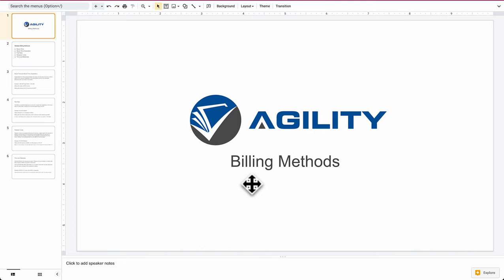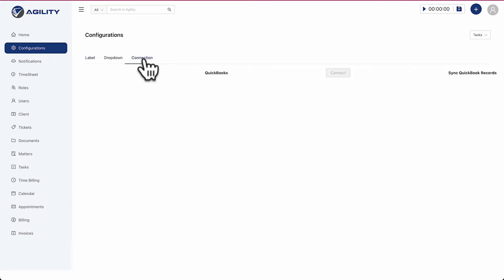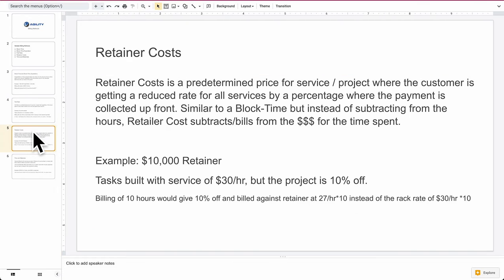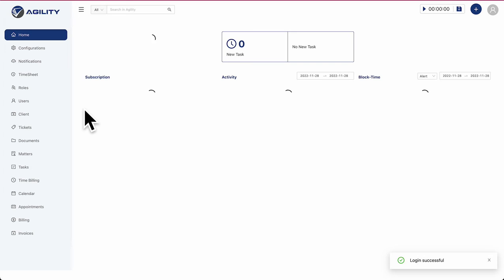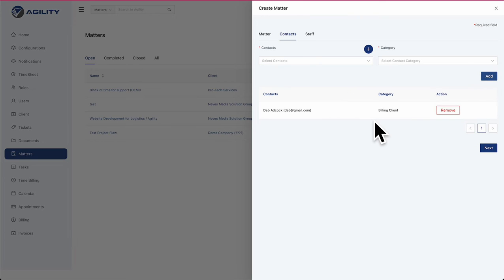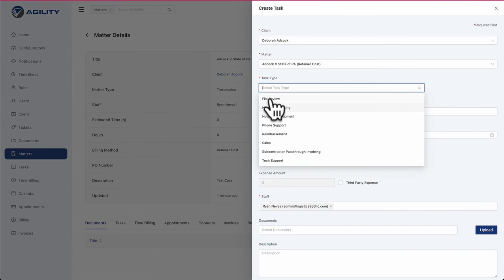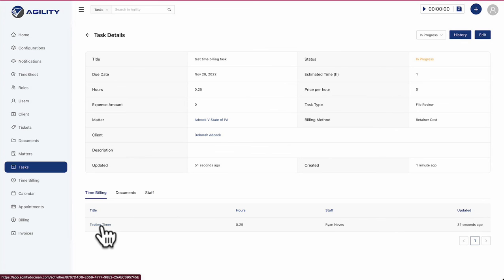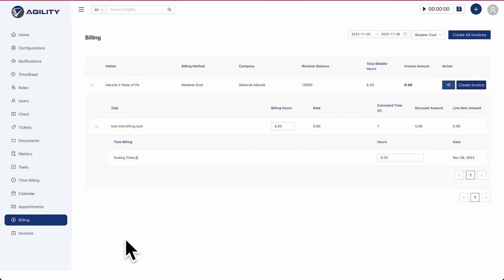AgilityQuickWalkthrough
Quick walkthrough for a attorney setup of the agility CRM.